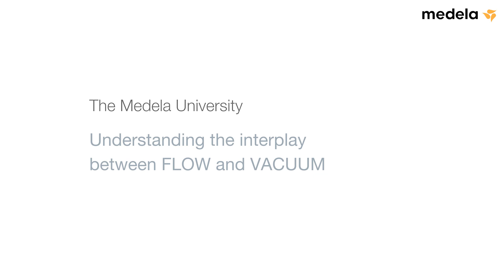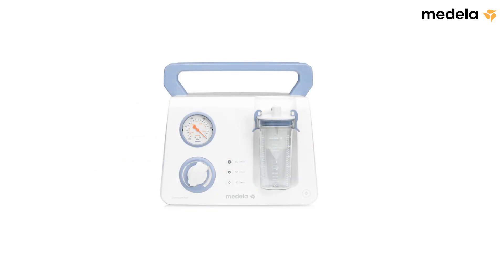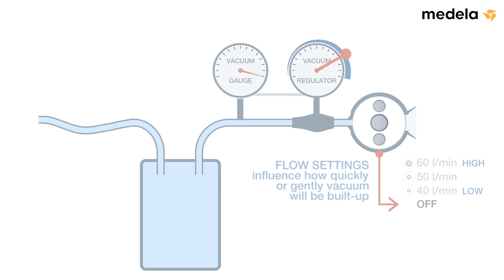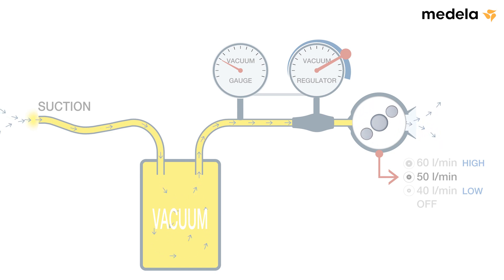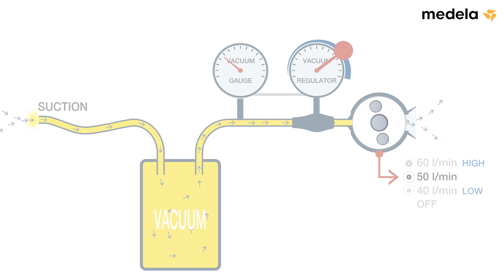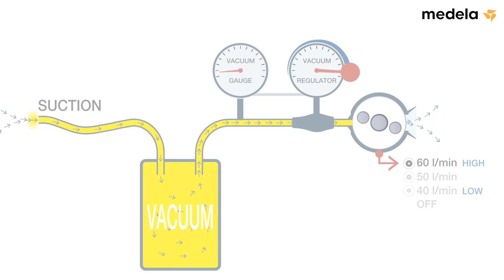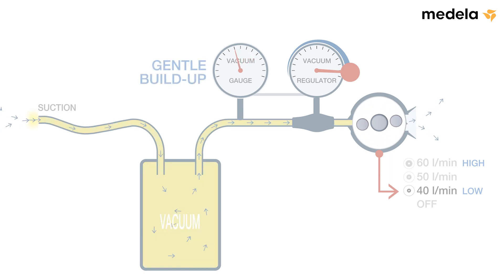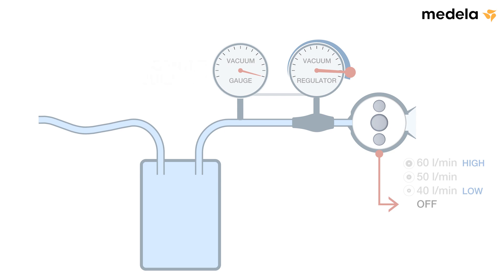MEDELA VAC FLOW Animation HD 1080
This Animation will demonstrate the relationship between flow and vacuum and show you the benefits of different flow levels.